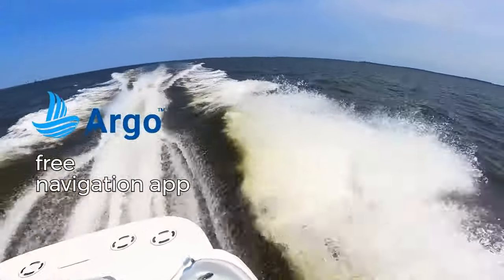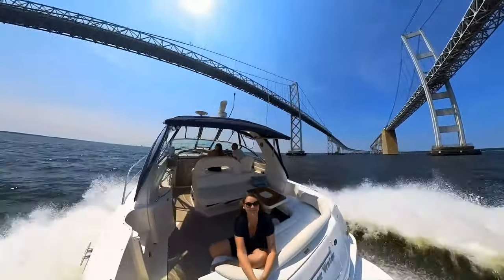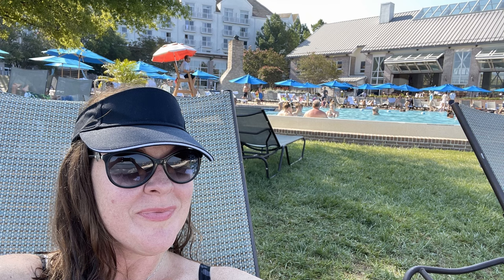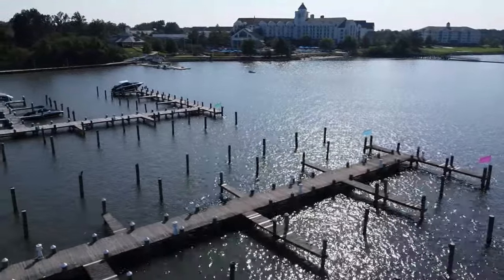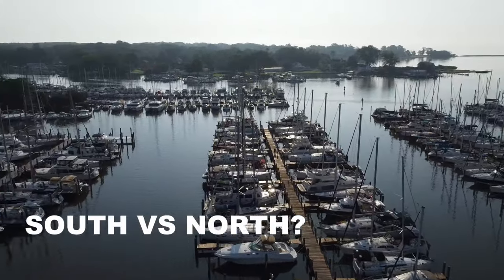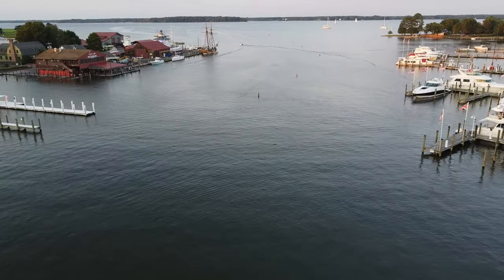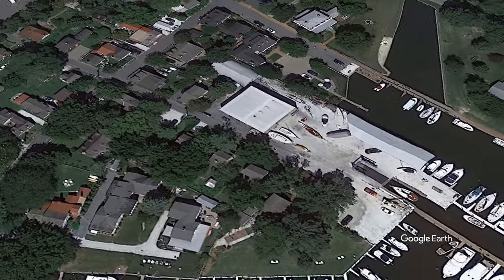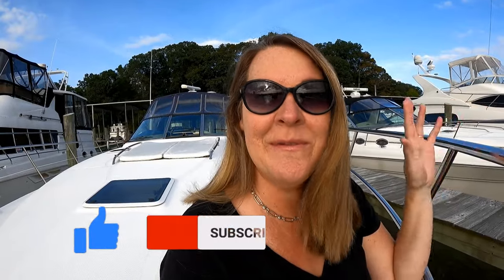Top 5🙌BEST Boating Destinations on Chesapeake Bay - Where WE like to go by boat!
Where are our favorite boat trips on the Chesapeake Bay? We've been boating on the upper bay for over 20 years have definitely have some favorite spots we go to every year... either because we love the town, the marina or both ;) So here's a countdown of our top 5 boating destinations on the Chesapeake Bay and why we love them so much we keep going back for more. Did we miss one of your favorites?

We use the Argo boating app for all our boat trips on the bay to create autoroutes and log trips. Best of all, its FREE to download so check them out

🤩MY BOAT LIFE MERCH ON ETSY
🛒AMAZON SHOP (GEAR WE USE)

We are not liveaboards or vloggers - just your average everyday boaters making the most out of each season on the water, sharing a little bit of our boat life. We focus on things like DIY projects, boat trips, gear, and of course family boating adventures. We also work in the marine industry so you'll see off-season boat show highlights and other new trends in boating. See more on our boating lifestyle sites MyBoatLife.com and BoaterKids.com.

PLEASE NOTE: We sometimes review or link to products & services we regularly use and think you might find helpful.